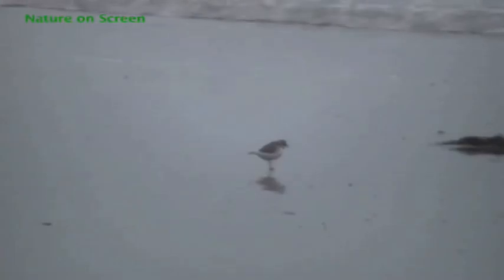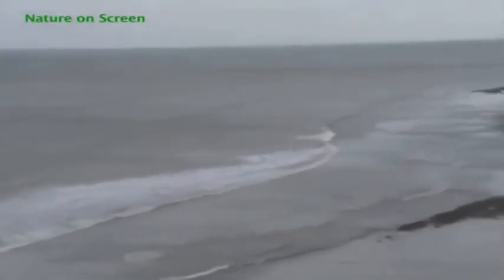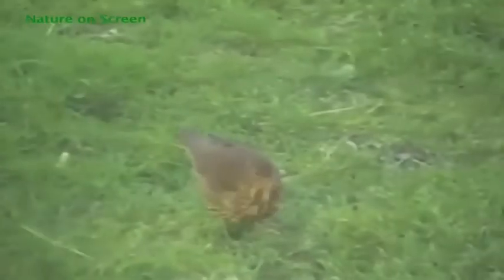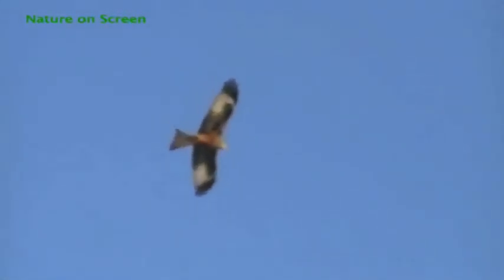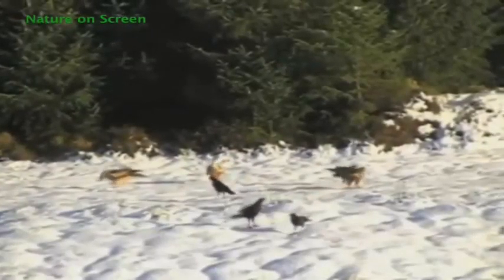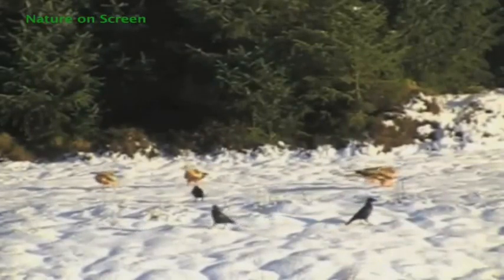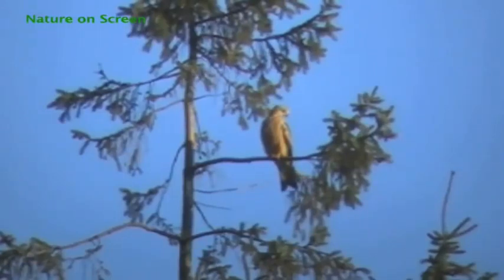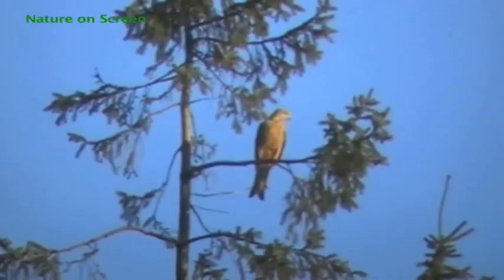Nature Near Me in Wales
A lad goes to Clarach Bay, just around the corner from Aberystywth.